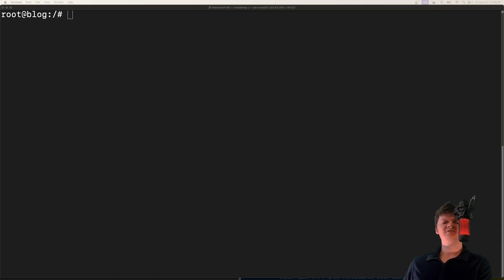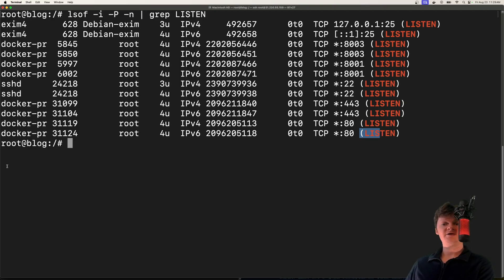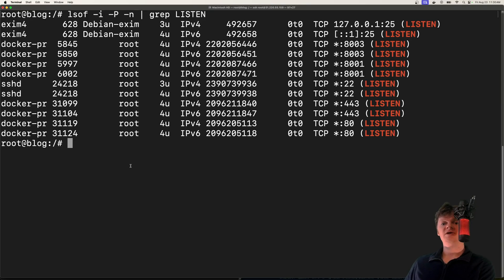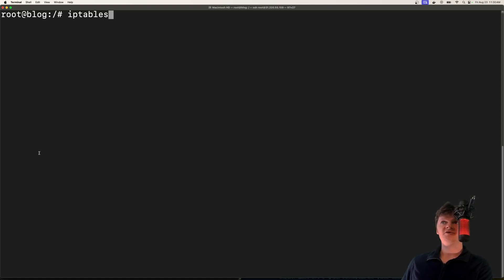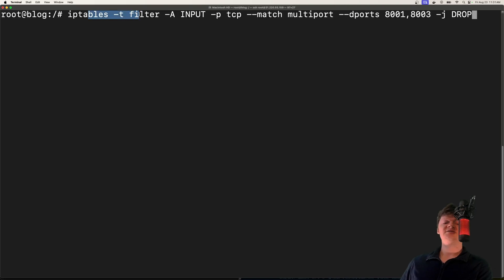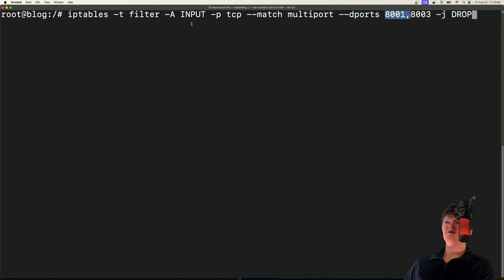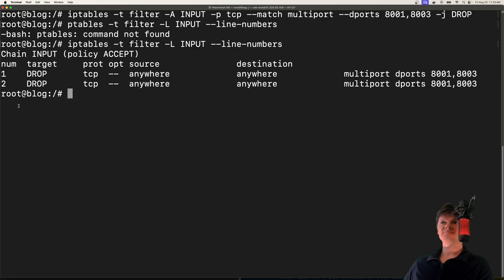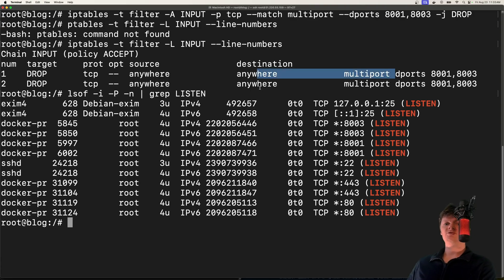Blocking Open Ports with Firewalls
Learn how to block open ports on a Linux server using firewalls. We will learn how to create firewall rules with iptables.

⌛ Timestamps
0:00 - Introduction
0:06 - What is an Open Port?
0:35 - When to Close an Open Port
1:06 - What is a Firewall?
1:22 - Blocking Ports with iptables
2:43 - Checking the Firewall Rules
3:23 - Outro